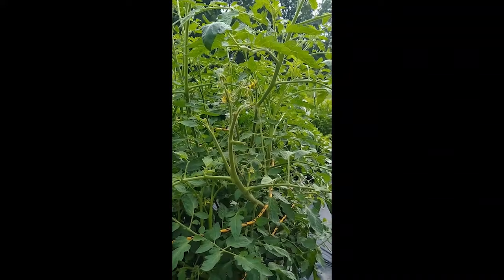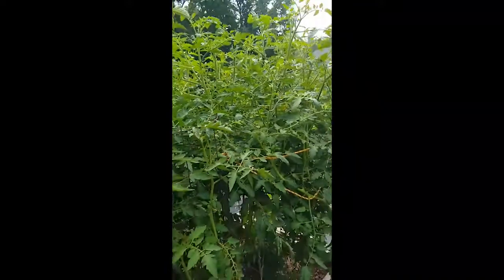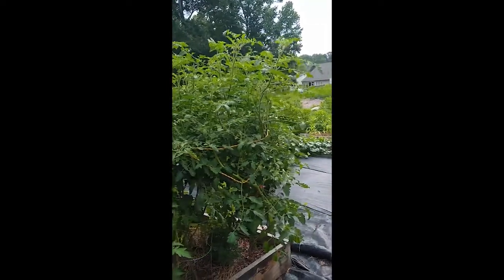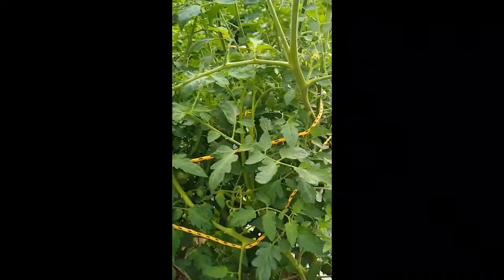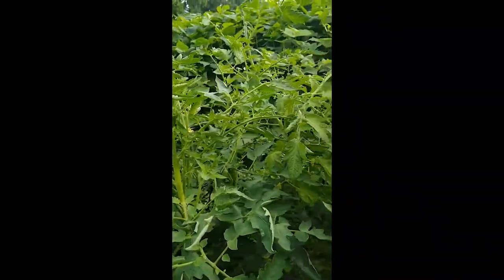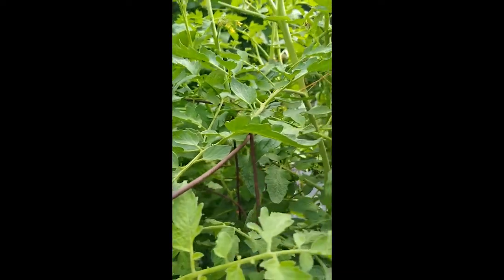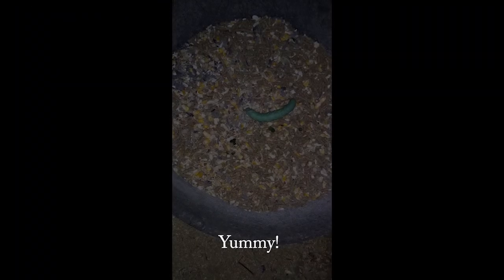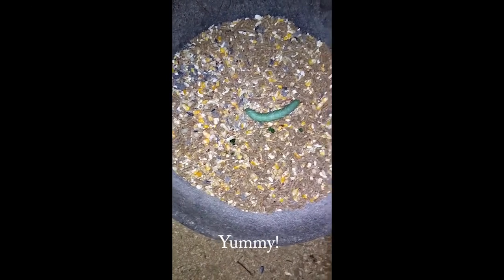I spy a Hornworm!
This morning while looking through the garden, I was pretty sure I found hornworm damage on some of my tomatoes. Last night, I caught the hornworm devil munching on my tomatoes using a black light.